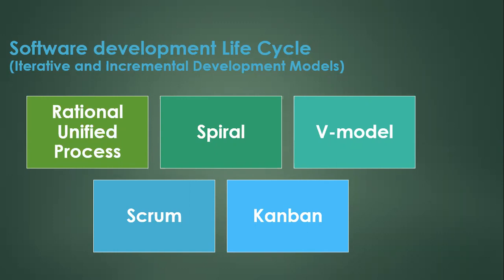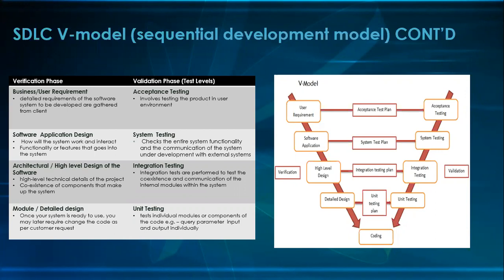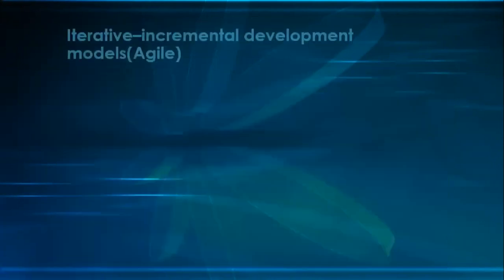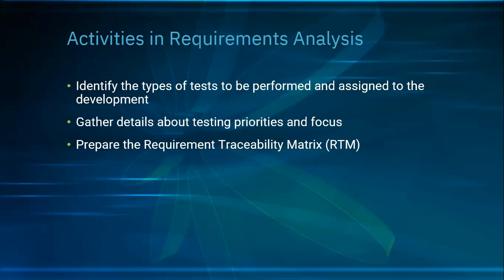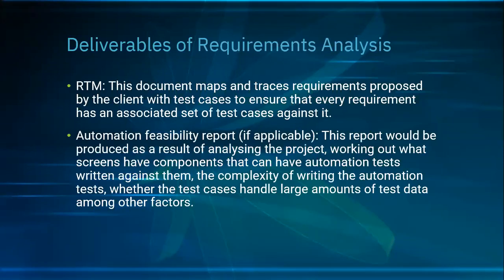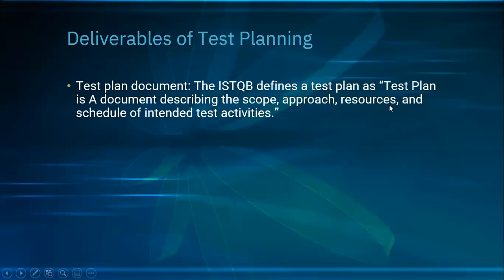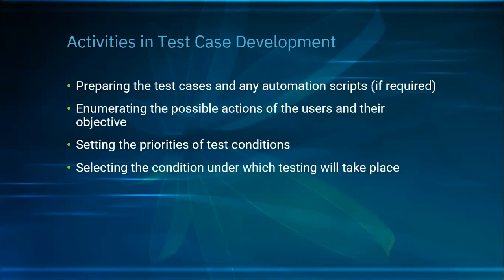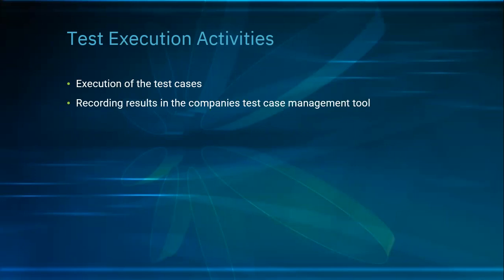SOFTWARE TESTING SDLC & STLC